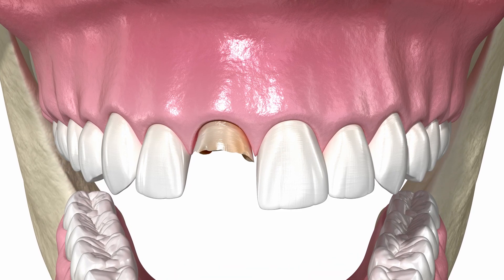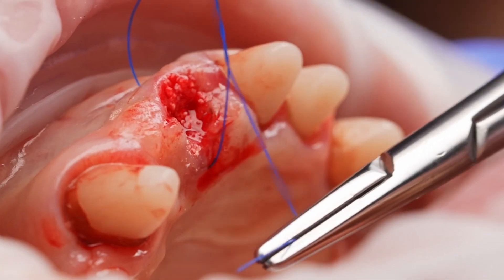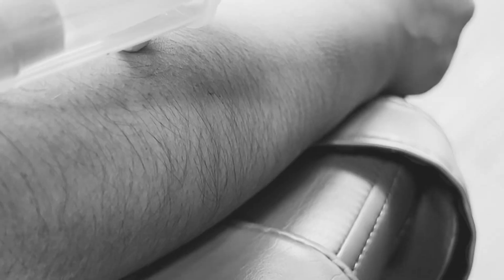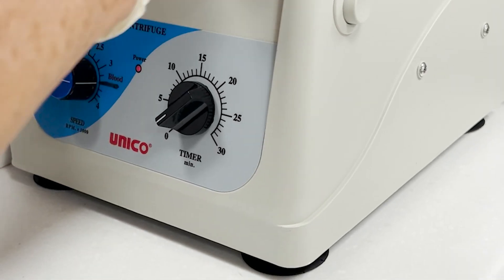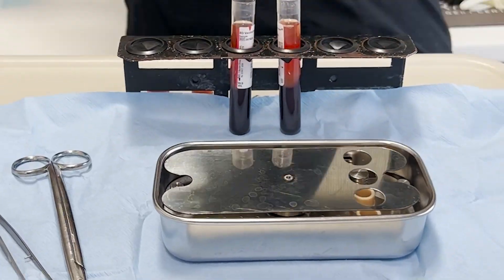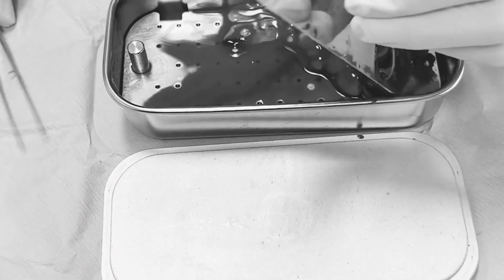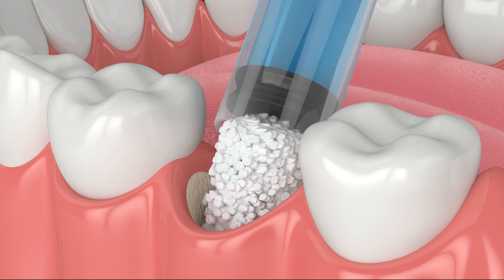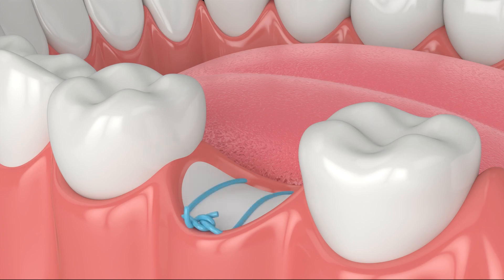Platelet-Rich Fibrin For Post-Surgical Healing | Torrance Oral Surgery & Dental Implant Center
When you have oral surgery, there are risks of side effects while the oral cavity heals. If healing can be hastened, any discomfort can be mitigated and there are fewer risks for complications. One of the
elements that can provide faster healing for wounds is platelet-rich fibrin. At Torrance Oral Surgery &
Dental Implant Center, we offer platelet-rich fibrin for post-surgical healing at our clinic in Torrance, CA.

In this video, you will learn about the benefits of platelet-rich fibrin for post-surgical healing from the
dental experts at Torrance Oral Surgery & Dental Implant Center. The video begins by discussing the possible side effects of oral surgeries such as extractions. These can include swelling, bleeding, pain, dry socket, and trismus. The commentator explains that platelet-rich fibrin is a substance that can speed healing and reduce these side effects. You will learn that platelet-rich fibrin for post-surgical healing has been used for many years, but usually in a hospital setting. This substance is derived from the patient’s blood in about 15 minutes and can release growth factors into the surgical tissue for quicker healing. Torrance Oral Surgery & Dental Implant Center now offers platelet-rich fibrin treatments for patients undergoing extractions or other oral surgery.

If you are facing oral surgery for tooth extractions, bone grafts, sinus lifts, or dental implants, you may benefit from receiving platelet-rich fibrin for post-surgical healing, which is available at Torrance Oral Surgery & Dental Implant Center. Call our office to learn more about our dental services.

Torrance Oral Surgery and Dental Implant Center: Benjamin Yagoubian DDS, MD